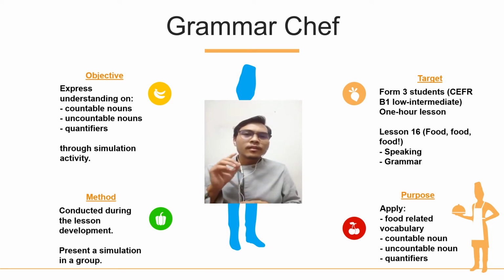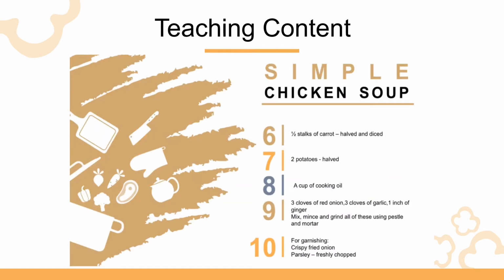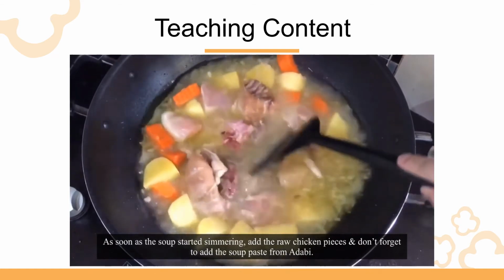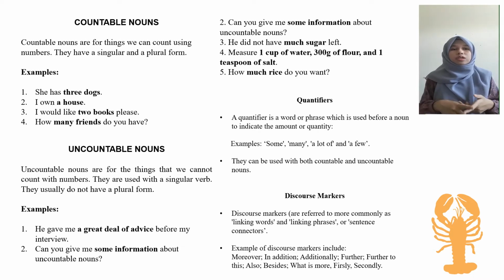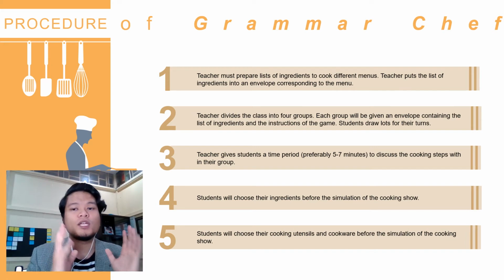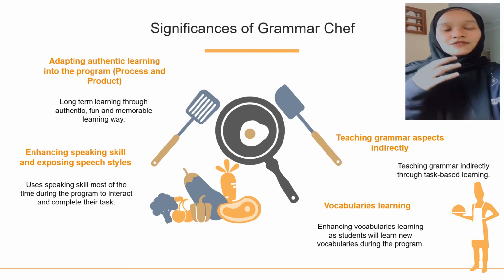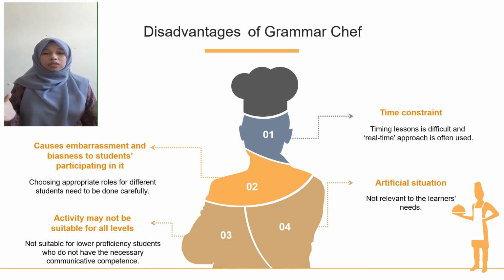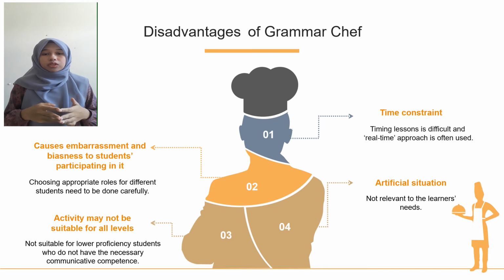CELTA ORAL PRESENTATION VIDEO